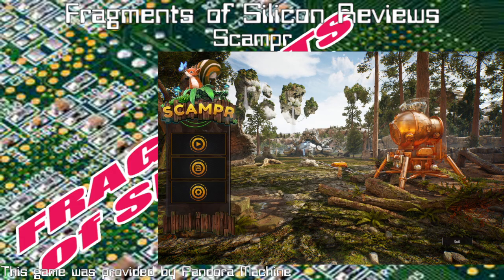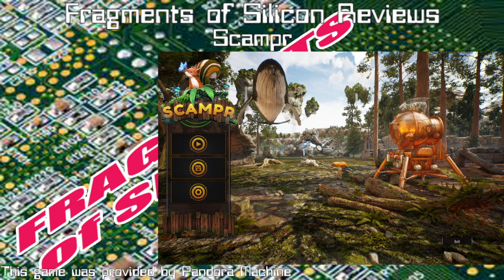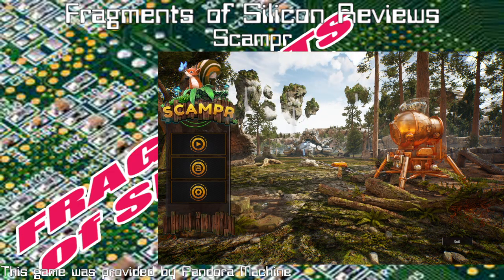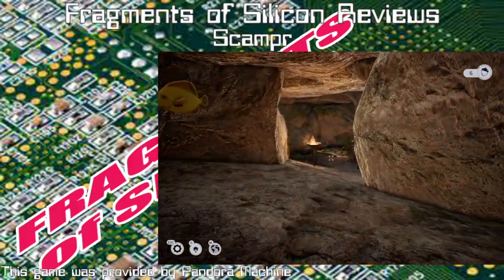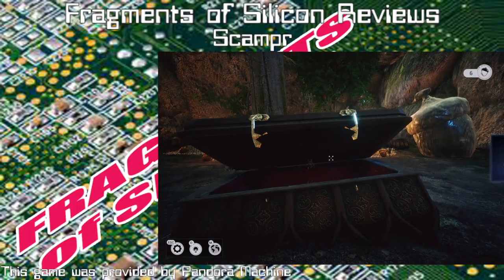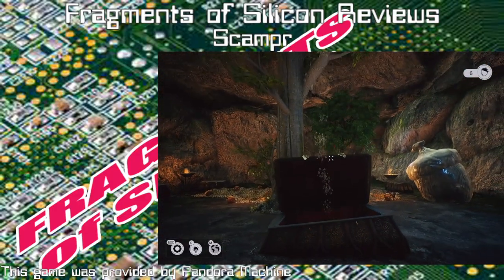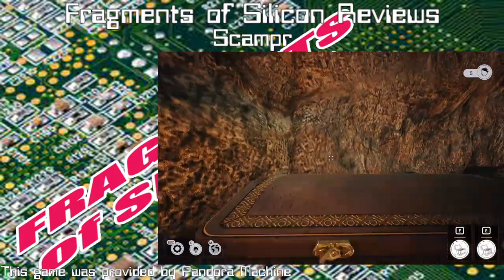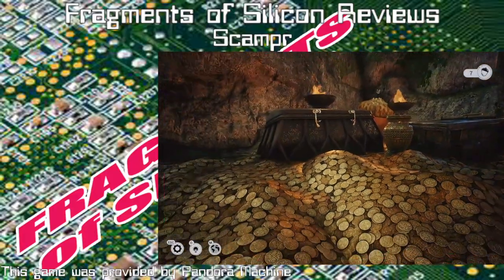Fragments of Silicon Reviews: Scampr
Fragments of Silicon member Pettyfan tosses acorns about with this review of an open world, uh, squirrel simulator kind of thing.